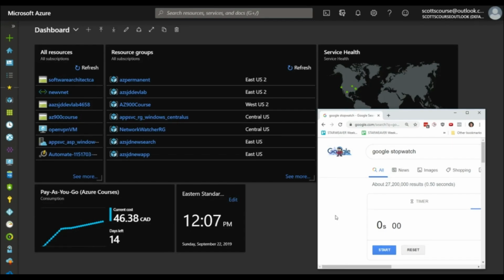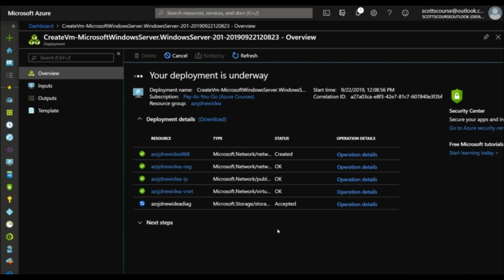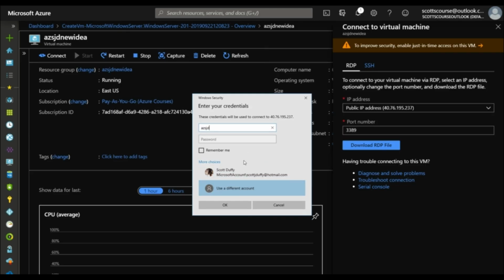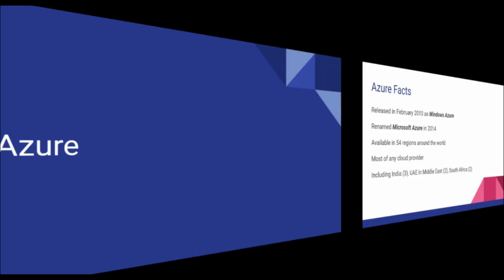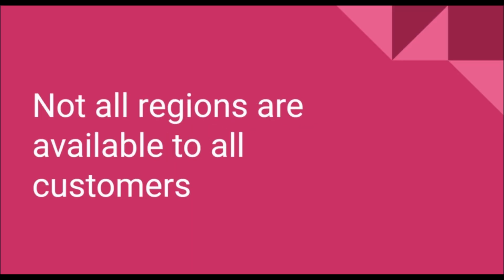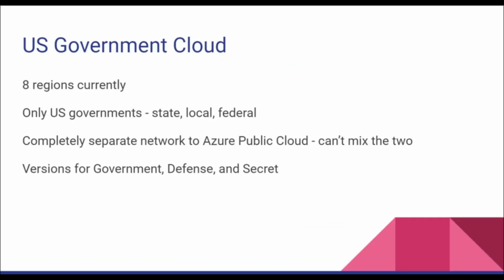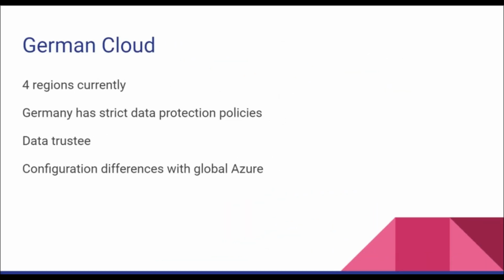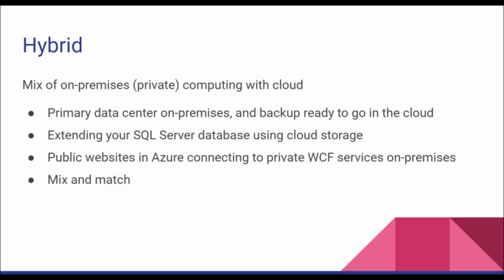Azure VM Creation & Region Selection | Level 3 Advanced Tutorial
In this Level 3 Azure tutorial, learn how to create Azure Virtual Machines (VMs) and select the right region based on performance, compliance, and cost factors. This session is perfect for cloud engineers and IT professionals aiming to optimize deployment strategies across Azure global regions.

🔧 Key Topics:

Step-by-step Azure VM creation

Choosing the right VM size and image

Region selection strategies for latency, availability & pricing

Tips for scalable and efficient VM deployment

📌 Improve your infrastructure planning and take control of your cloud compute resources.